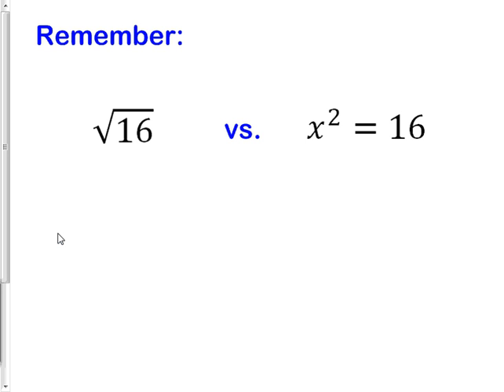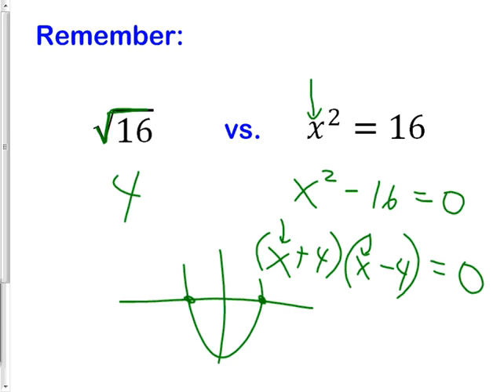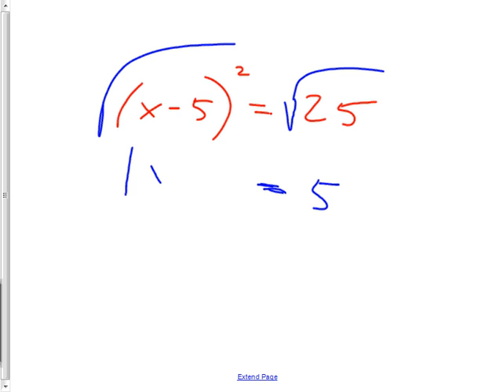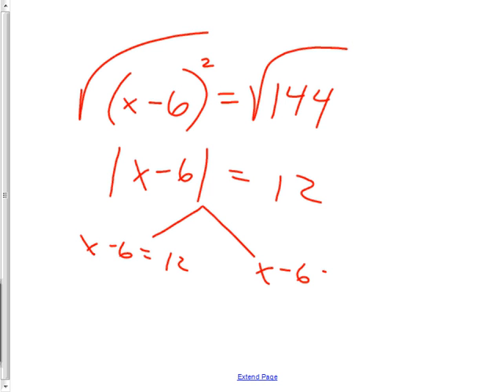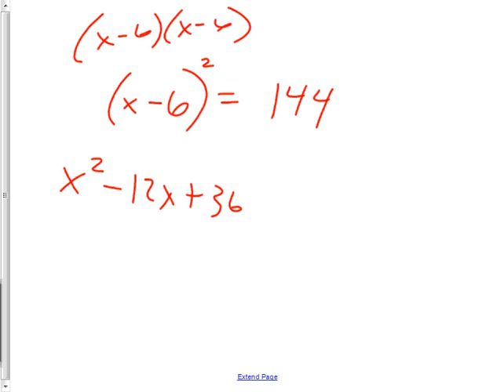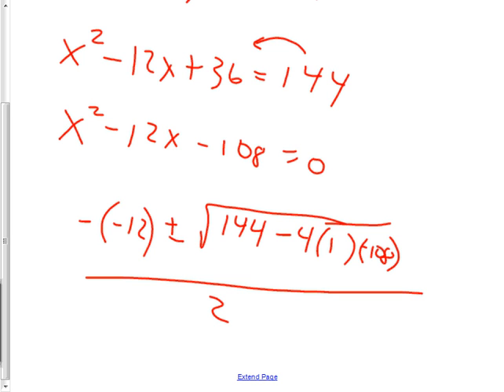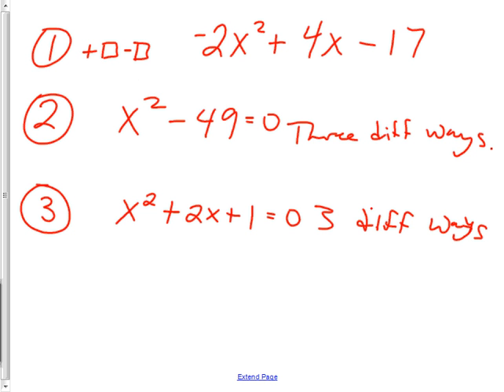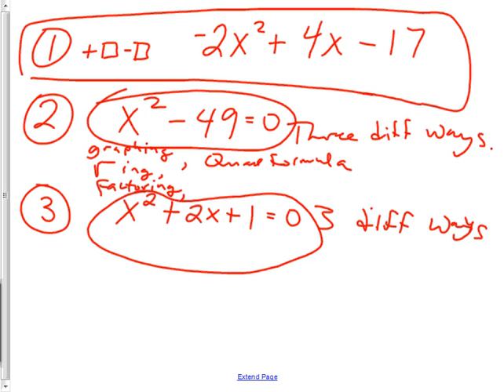Complex numbers different ways to solve